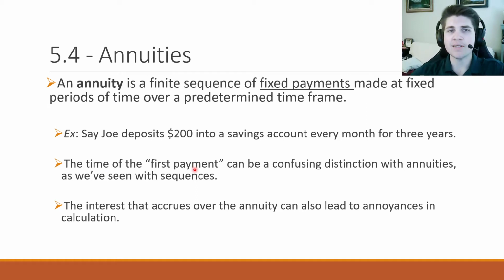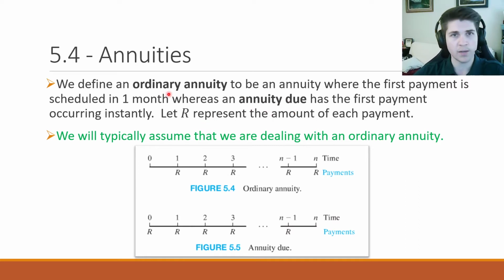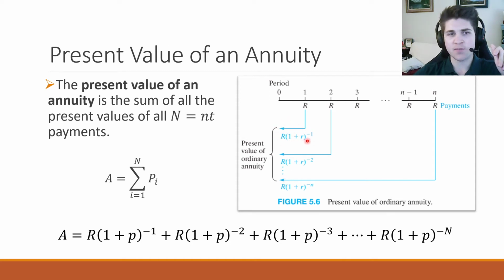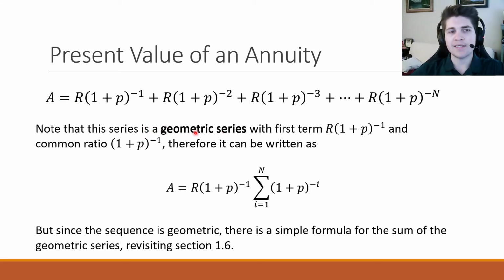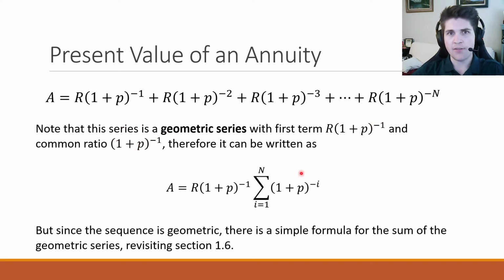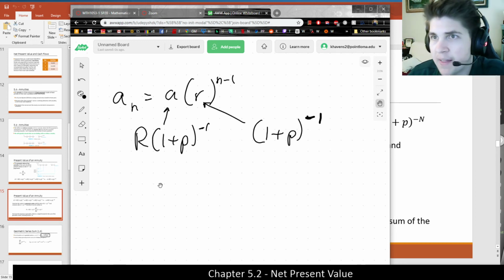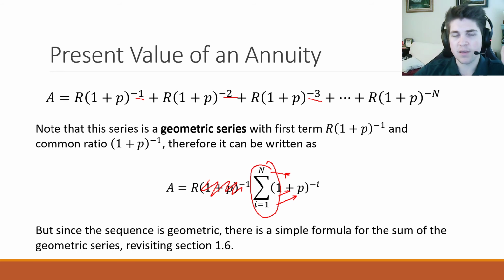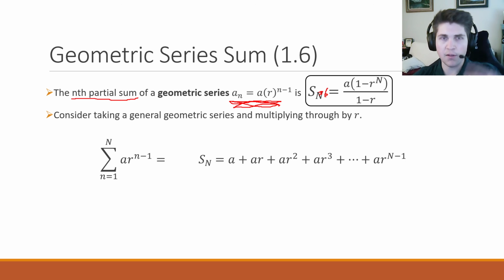[Math 1053] Introduction to Annuities